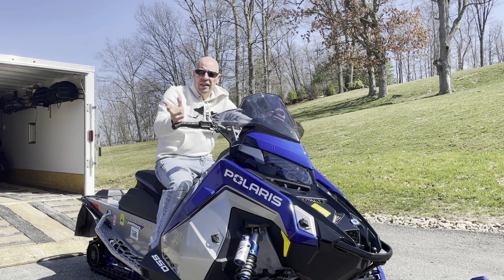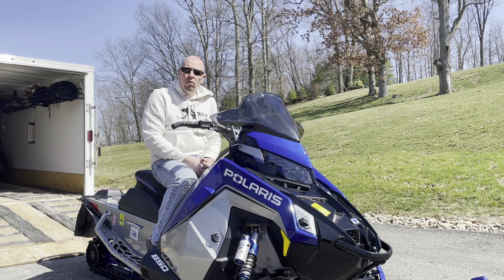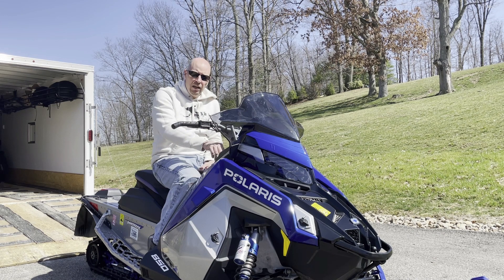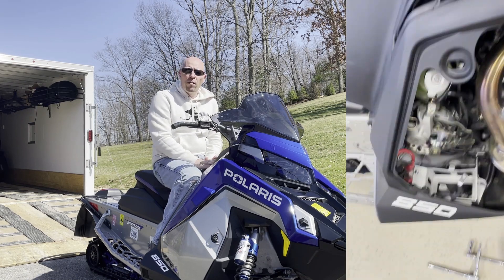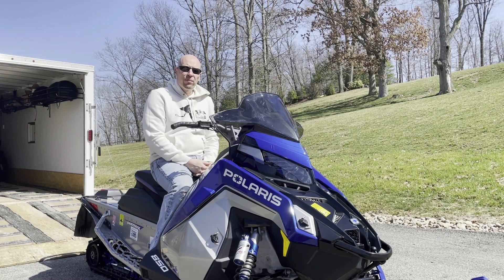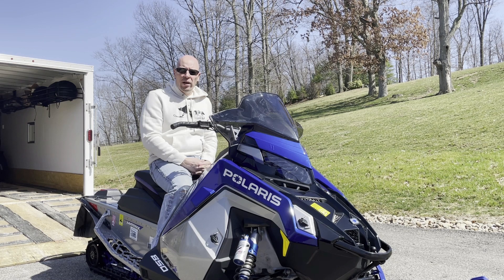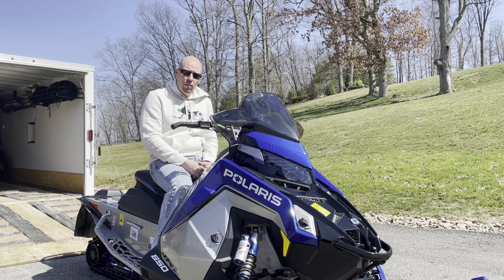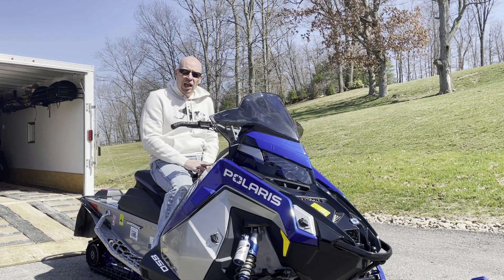Polaris VR1 Matryx 850 MBRP Exhaust and Lightweight Battery Review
Product review of MBRP Muffler and Lithium Ion battery